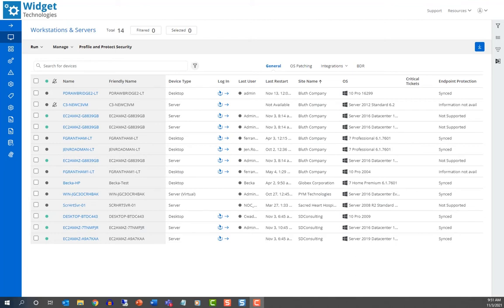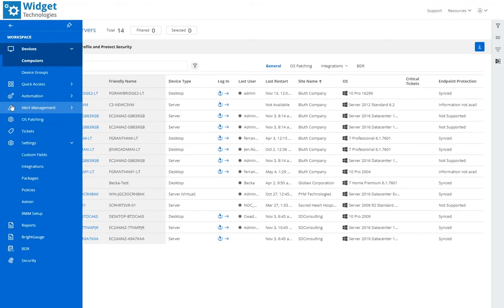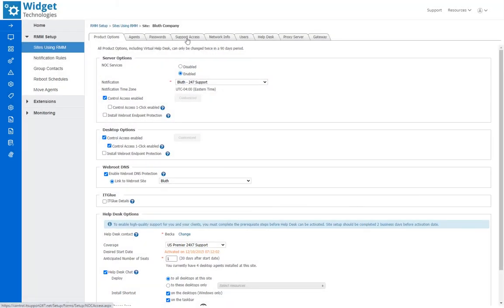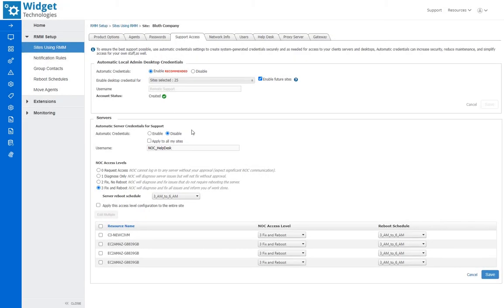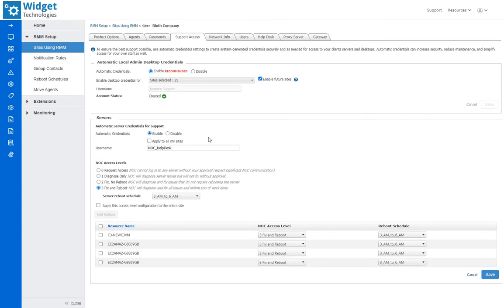How to Enable Automatic Credentials for Servers